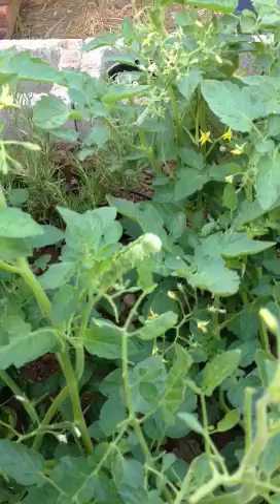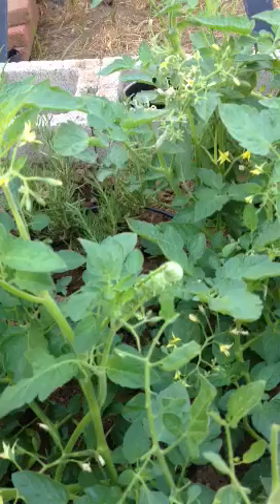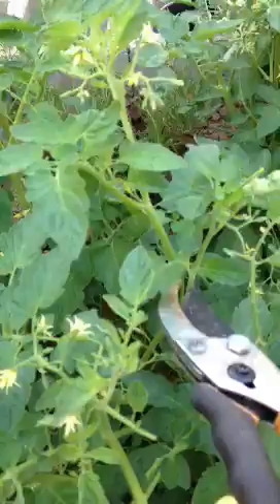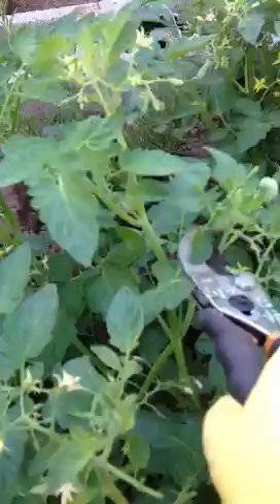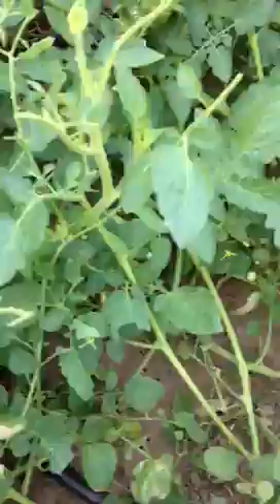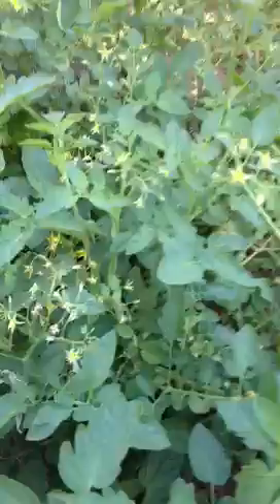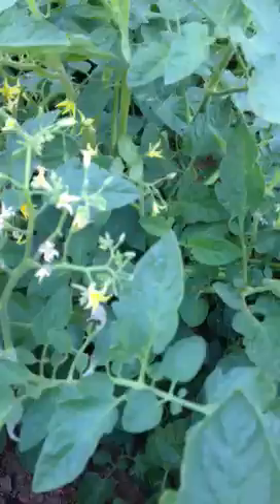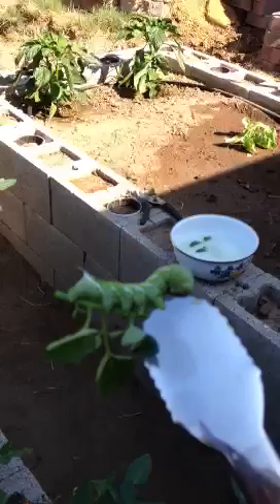Tomato Horn Worm hunt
Watch this video I took with my iPhone as I bravely hunt for tomato worms and with the precision of a surgeon, remove them from my tomato plants. It's a short video of one woman's struggle against nature and all its grossness.

I'll work on making better quality videos if I do any more of these.